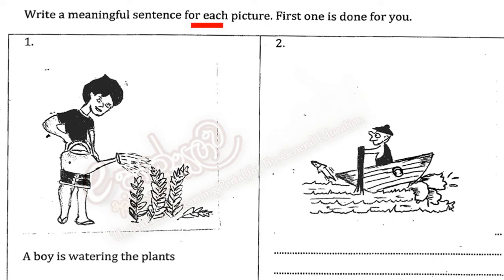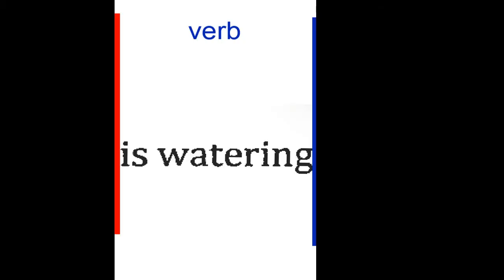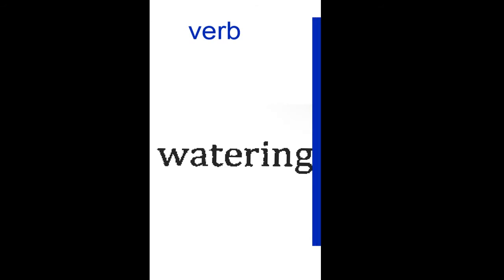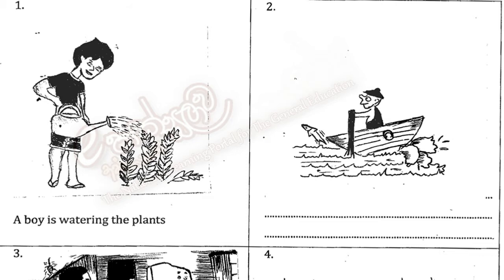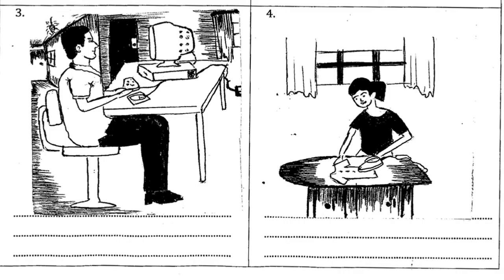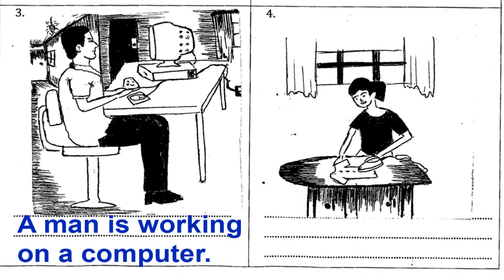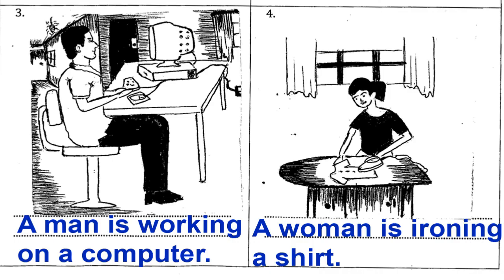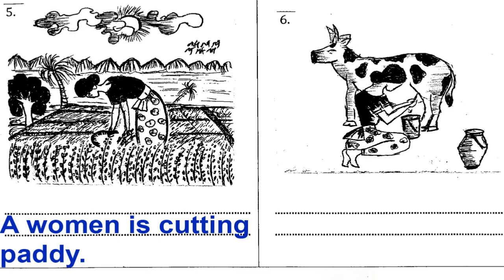english language Grade 10 past paper 2016 04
for ONLINE classes please contact 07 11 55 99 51 , 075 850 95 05
R Charminda Sampath
Sampath Raatnayake